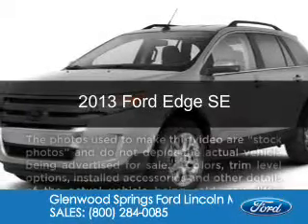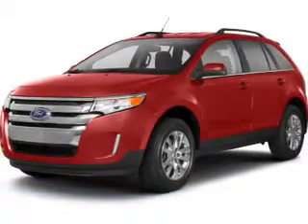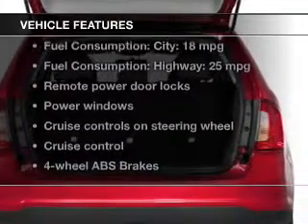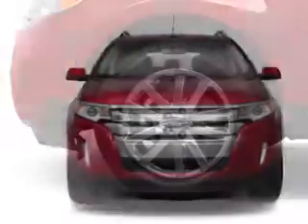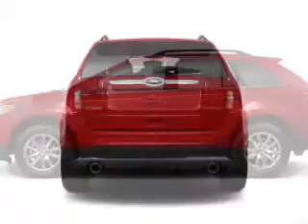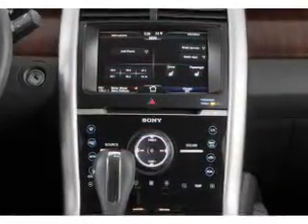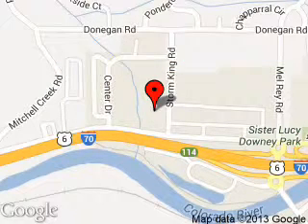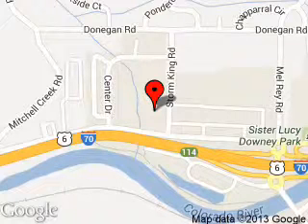2013 Ford Edge - Glenwood Springs CO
Phone:
Year: 2013
Make: Ford
Model: Edge
Trim: SE
Engine: 3.5 liter 6 cylinder 24 valve
Transmission: 6-Speed Automatic
Color: Silver
Mileage:
Address:
55 Storm King Road